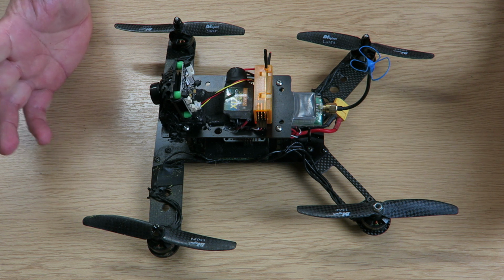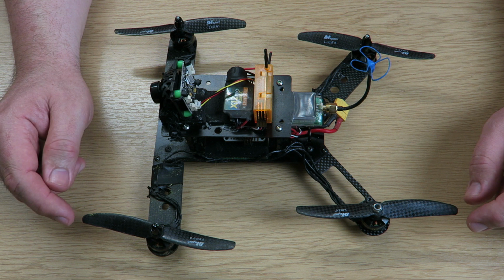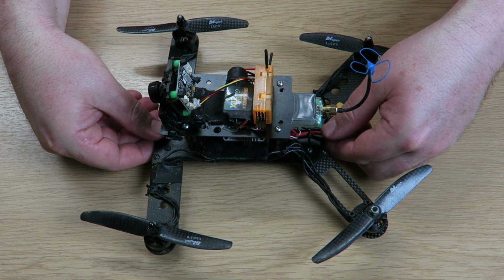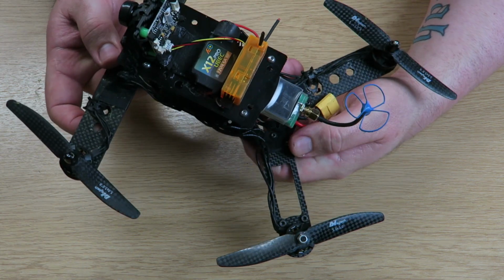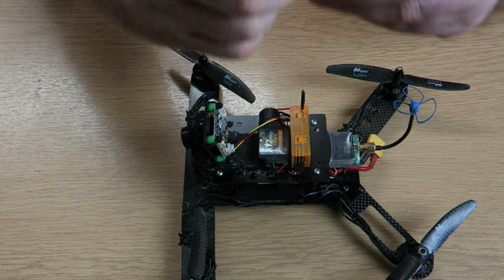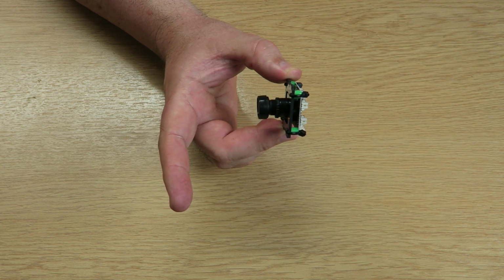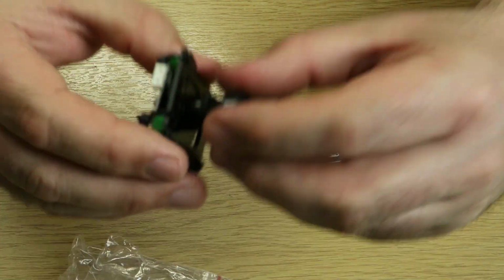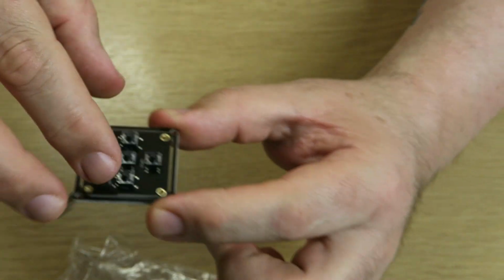Surveilzone Starlight Camera review Part 1 NV-FPV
Surveilzone Starlight Camera review Part 1

Camera links

Other items

I will be back out with this cam soon, in full moonlight it will be incredible!